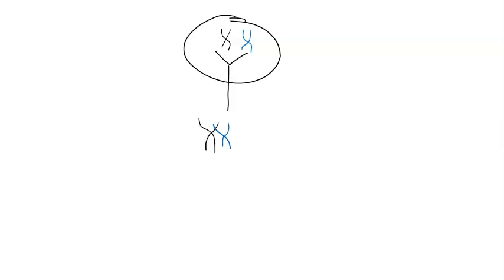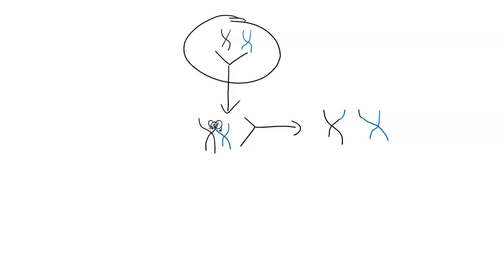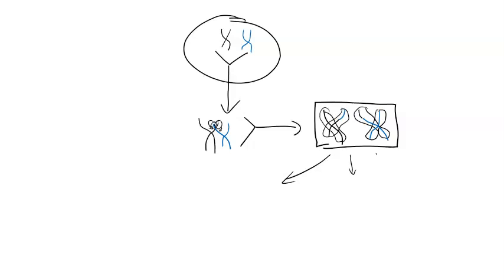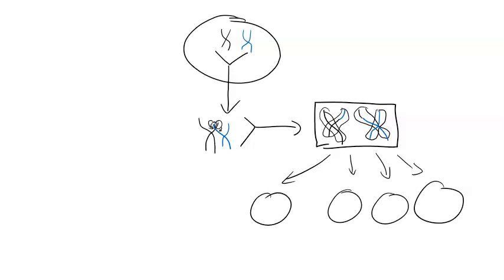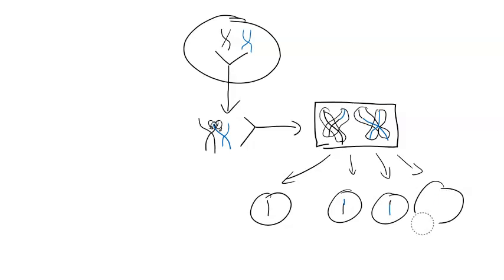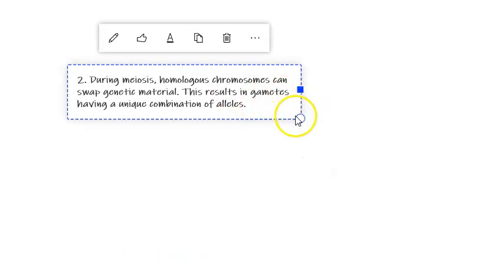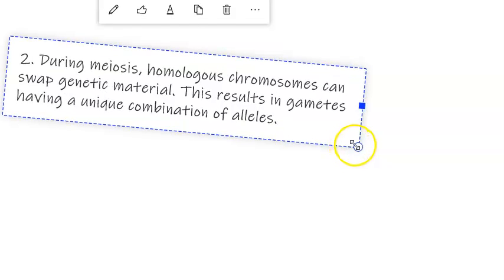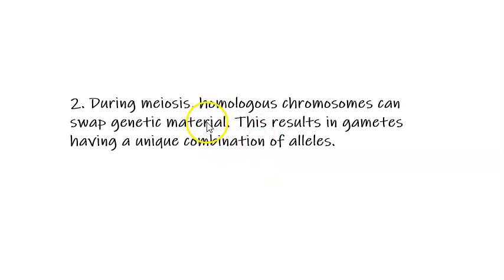Crossing over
NCEA science 1.9 - genetic variation. In this video we look at how crossing over during meiosis results in genetic variation.